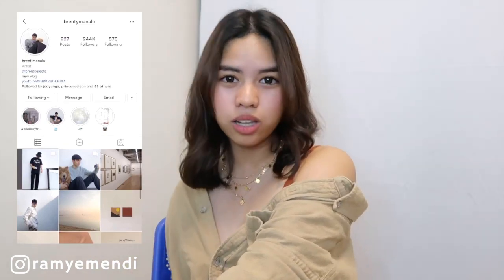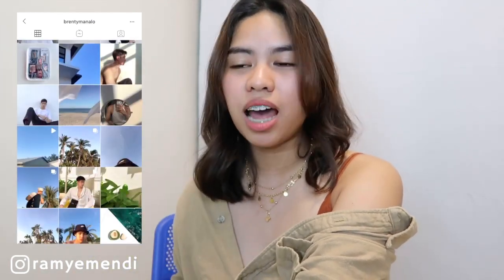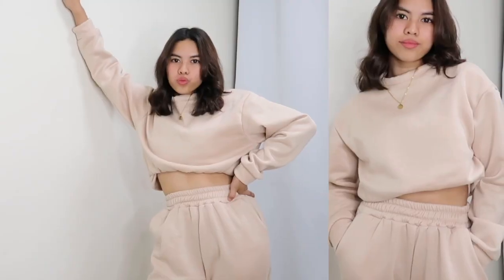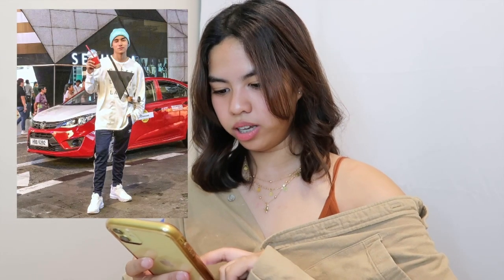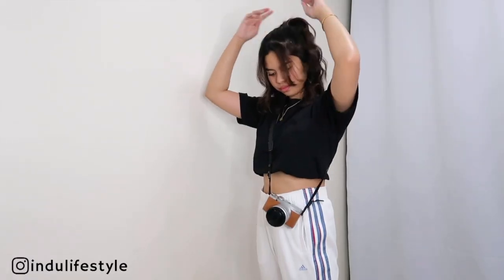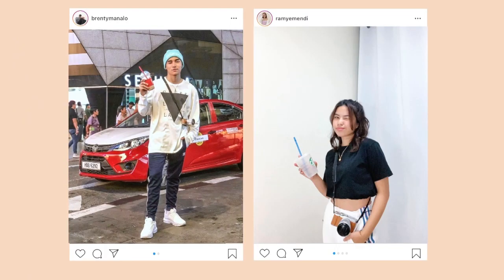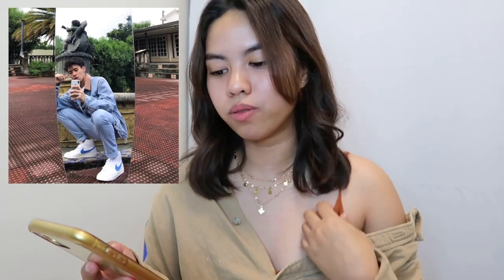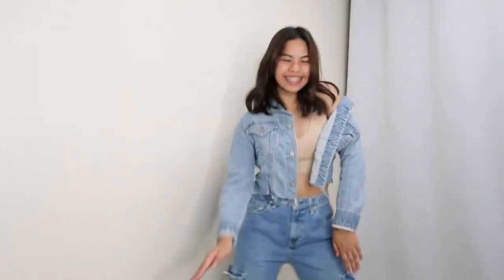Matching Brent Manalo’s Outfits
Stassie Nude Set -

Skintone Padded Bra -

Turtleneck Black Shirt -

Cropped Denim Jacket -

Carpenter Denim Pants -

Red Velvet Jumpsuit -